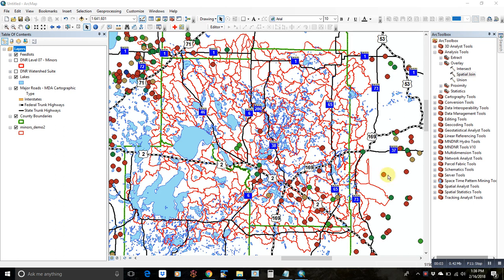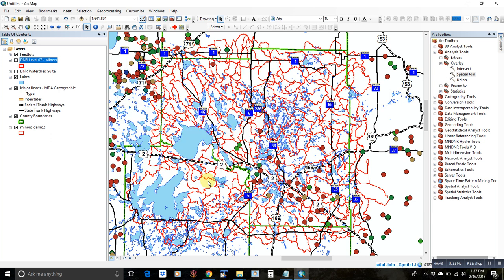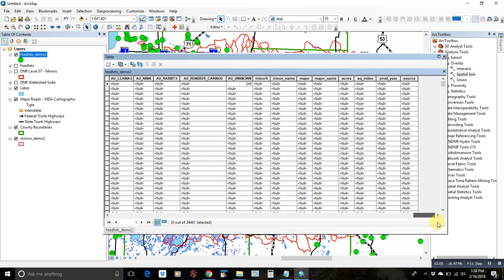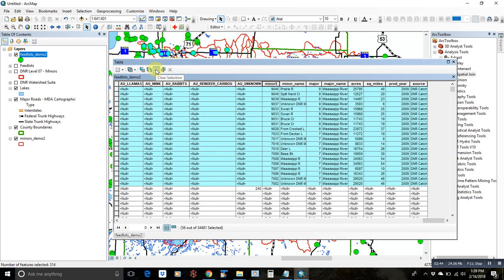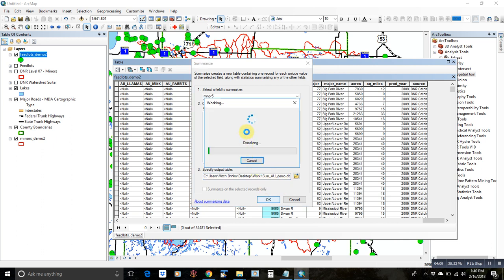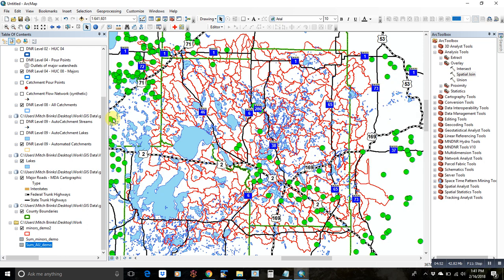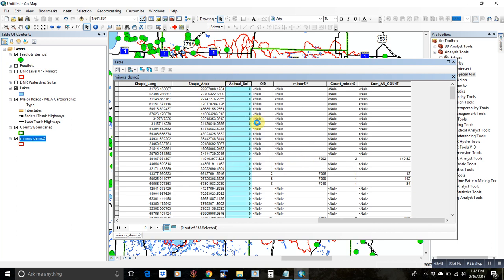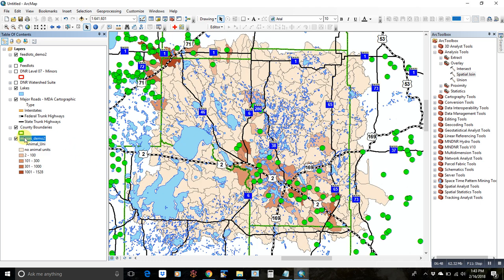Arcmap: Using 'spatial join' to assign watershed attributes to points